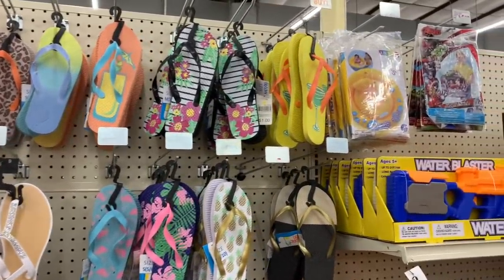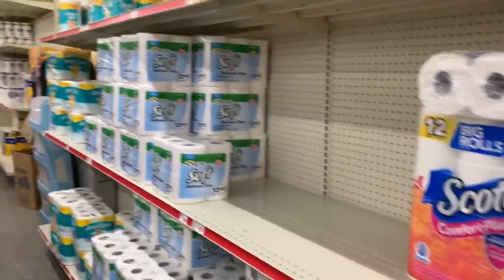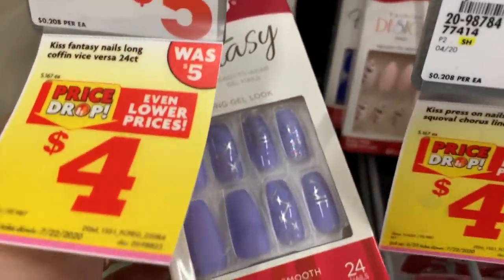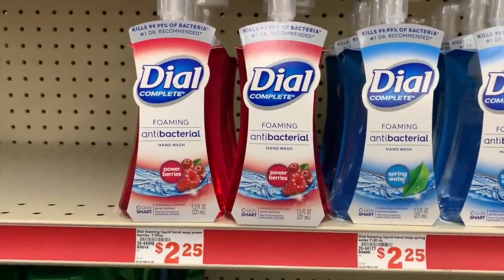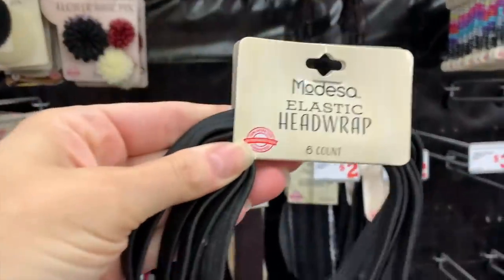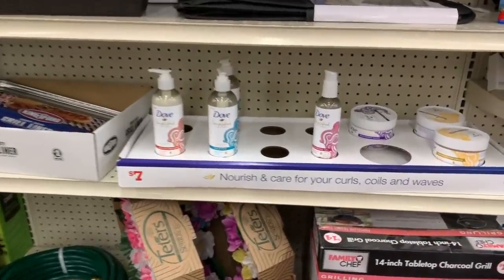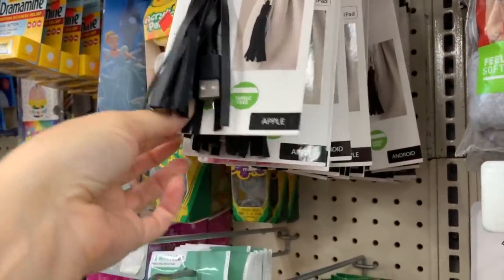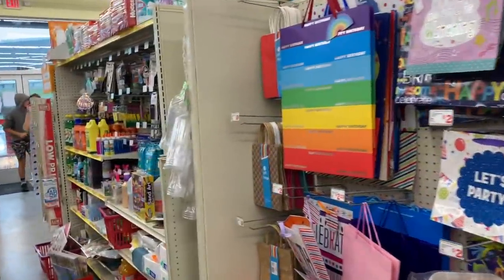FAMILY DOLLAR SHOPPING!!! *NEW FINDS* COME WITH ME!!!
Come with me to Dollar Tree's sister store, Family Dollar!!!